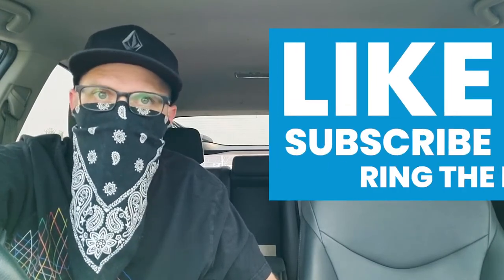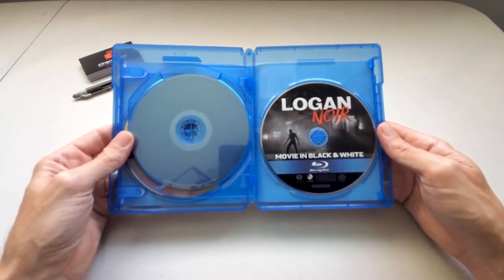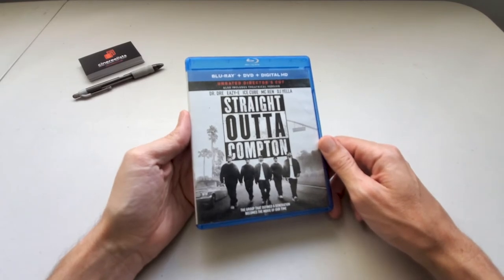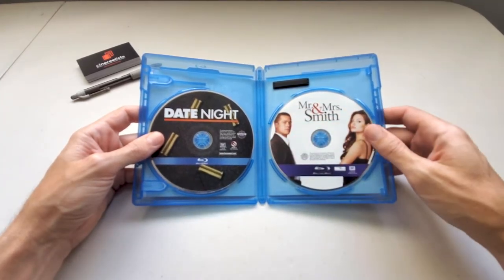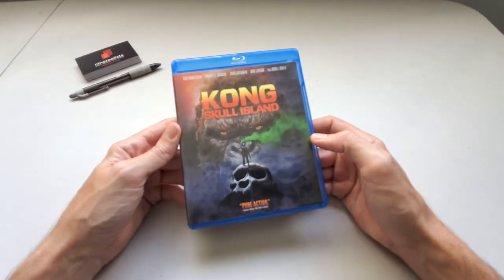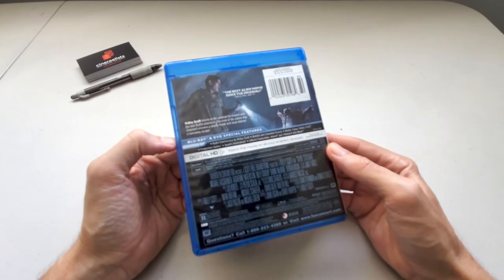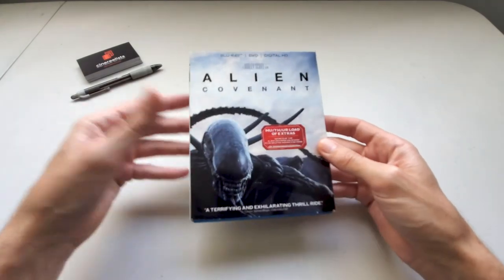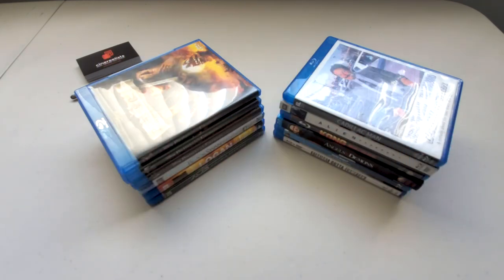I can't believe I found this Blu-ray at a pawn shop...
Bandit walks you through a recent blu-ray pawn shop haul, why he bought what he bought, what they are valued at (based on recent eBay sold listings with similar condition), and more.

FEATURED IN THIS VIDEO:
Alien vs. Predator 1 & 2
Black Swan
Straight Outta Compton
Pirates of the Caribbean
Date Night / Mr. & Mrs. Smith
Angels & Demons
Kong Skull Island
Alien Covenant
Cadillac Man

Blu-ray Bandit is educational channel for blu-ray hunters. Pawn shops, eBay buys, thrift store searches - buying and selling - I cover it all. Have a question?

* All estimated values are Bandit's best guess based on eBay recently sold listing searches on the day of video filming. These values can and will change over time and are for illustrative purposes only.